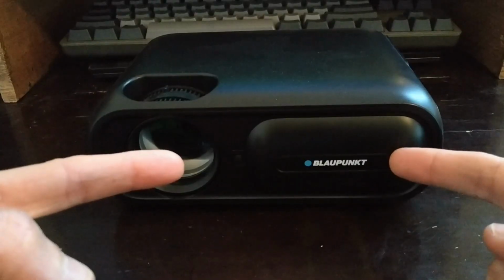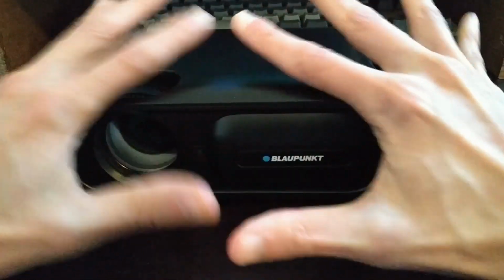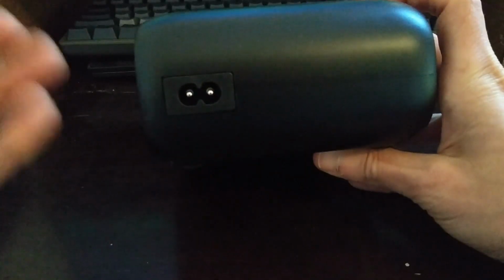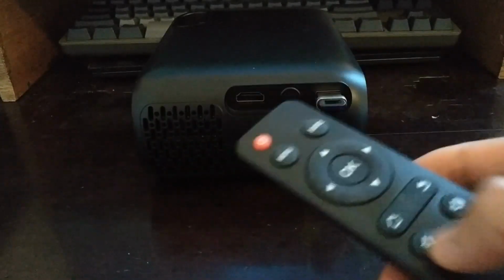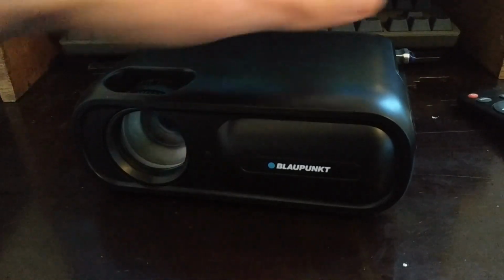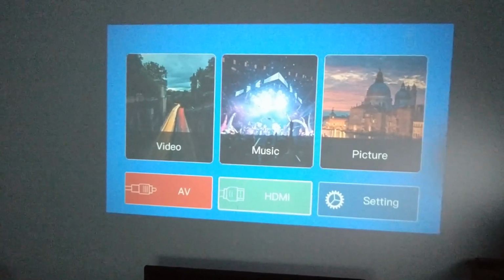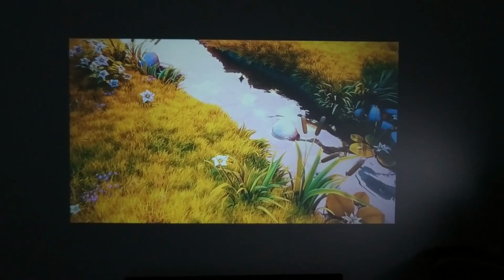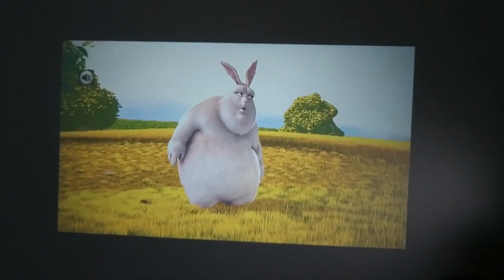Blaupunkt Budget Projector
I got my hands on a cheap Blaupunkt projector with the intention of showing movies in the backyard. But for a sub-$100 projector, is this destined for the rubbish bin? In this video, I'll go through some of the features and test it out.